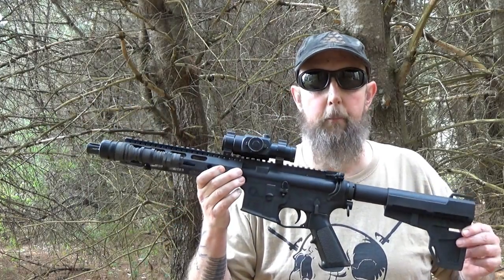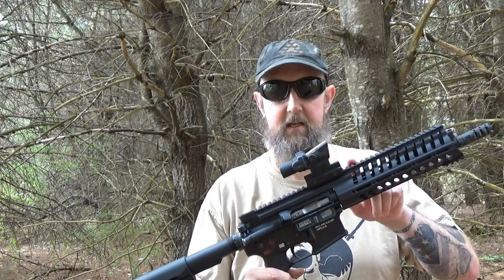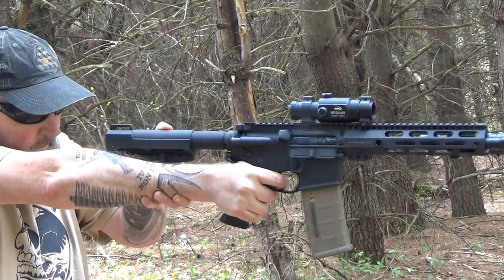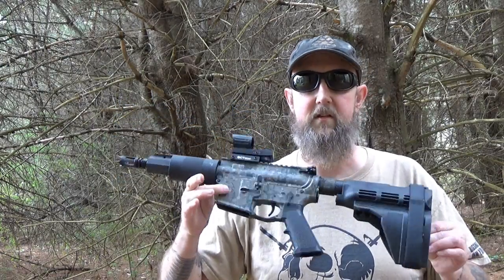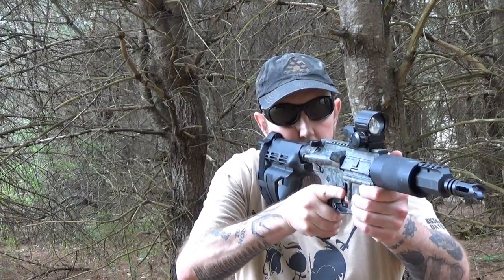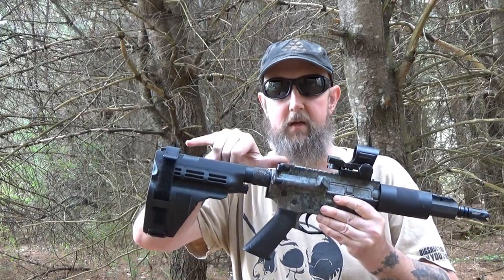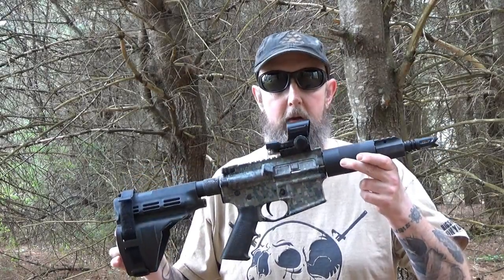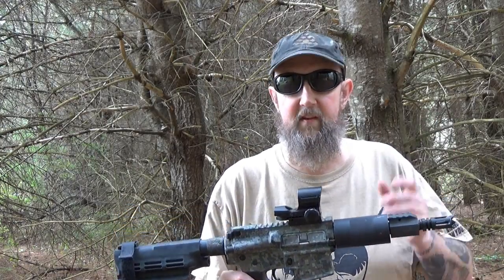AR Pistols vs Short Barreled Rifles